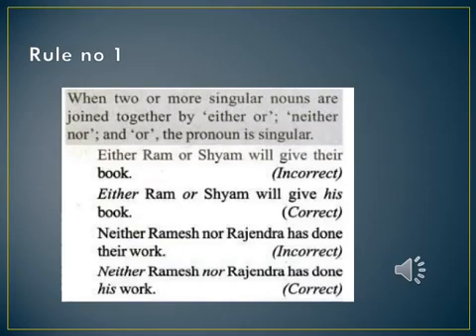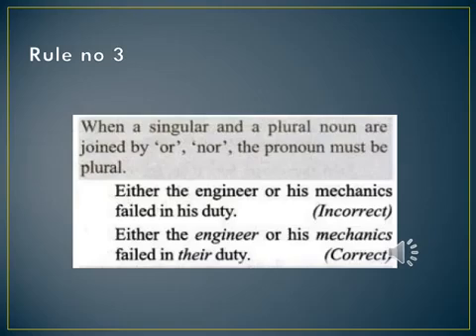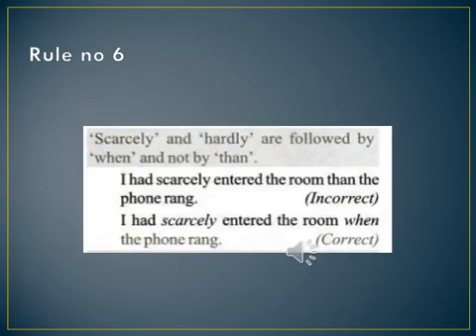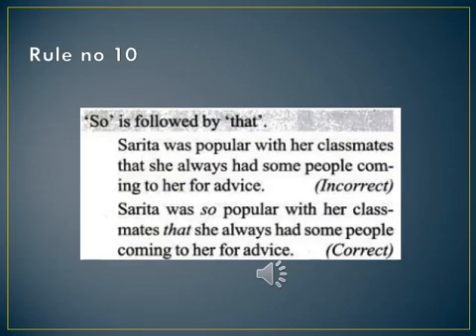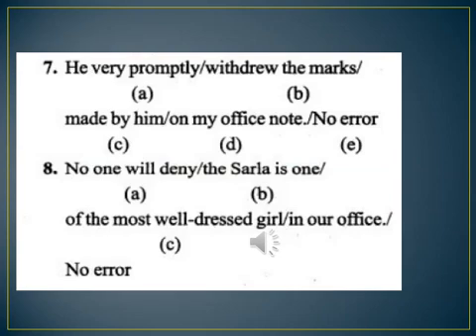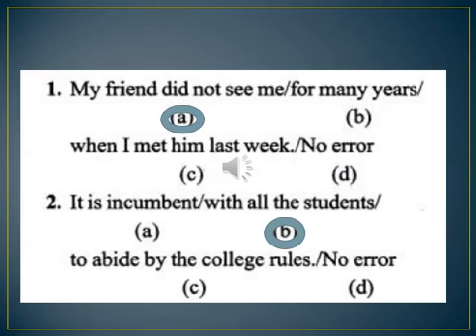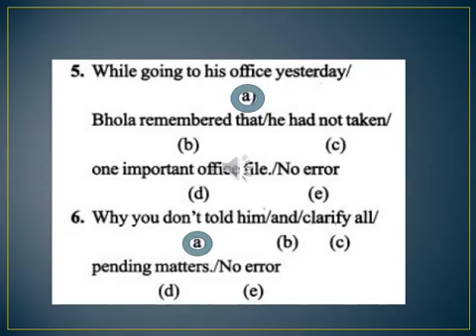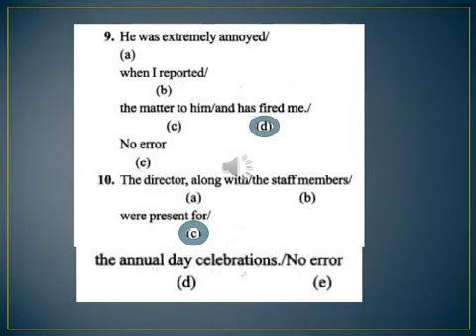UPSC English Dec 30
Spotting Errors 2